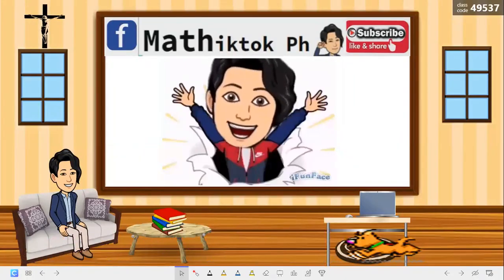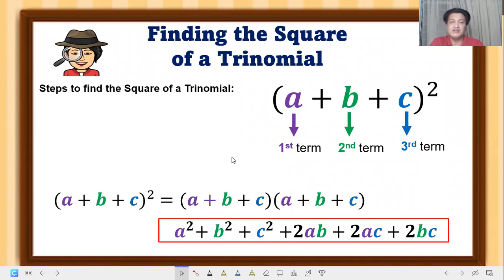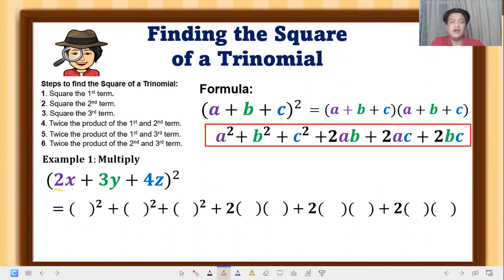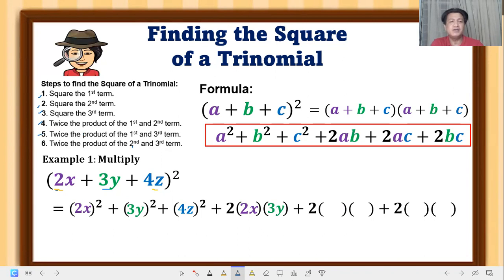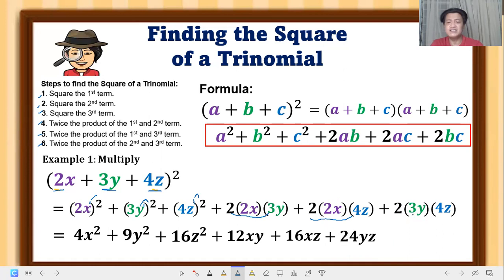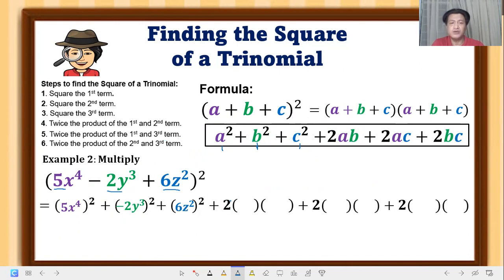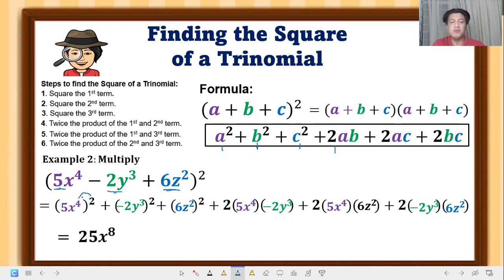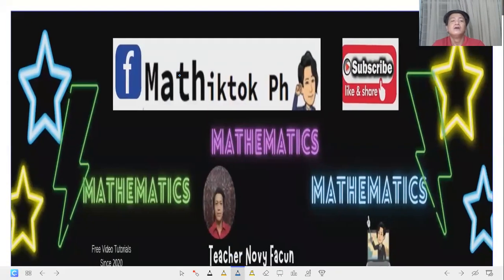GRADE 7 MATH: Special Product Formula 👉 Finding the Square of a Trinomial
Lesson for Grade 7 Mathematics
      This lesson is intended for learners to learn the concept of "Special products formula, particularly the Square of a Trinomial".